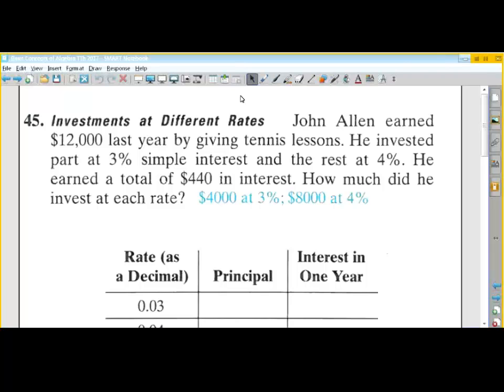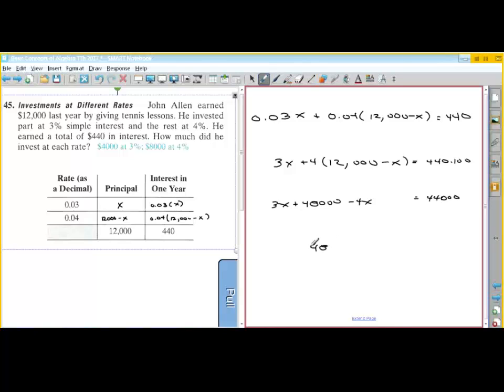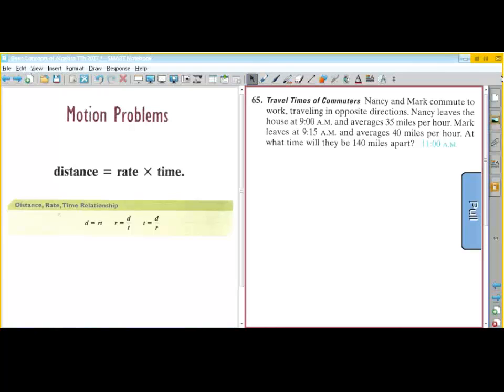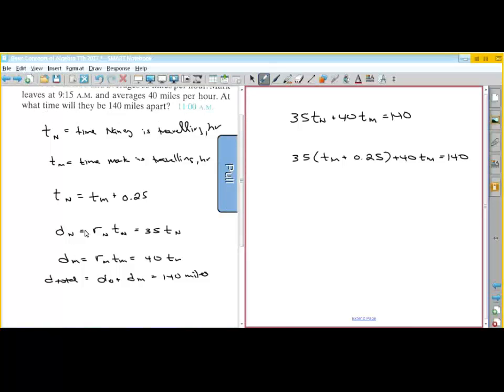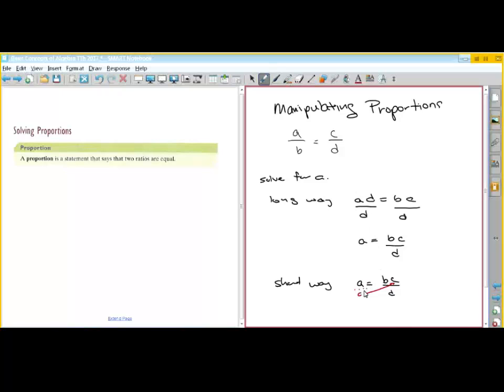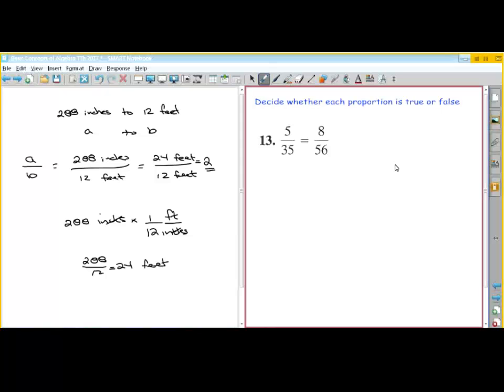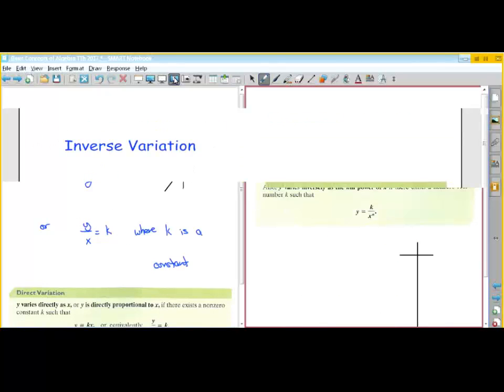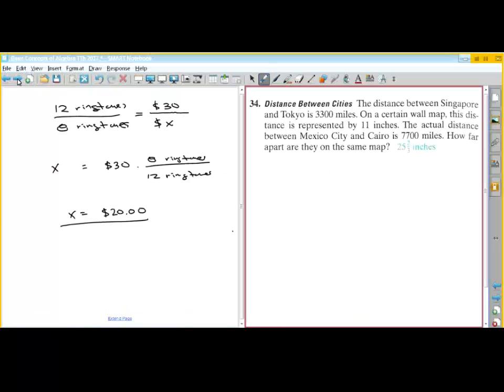MTH 152 Class 25